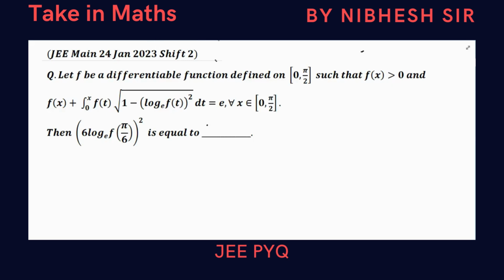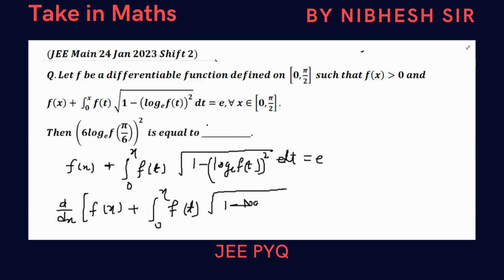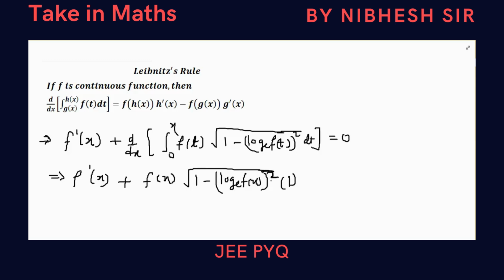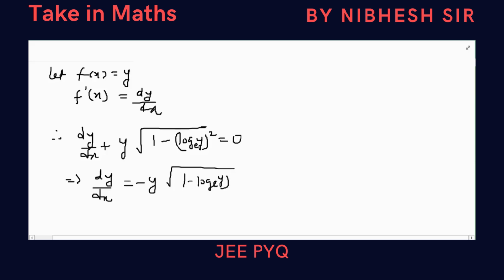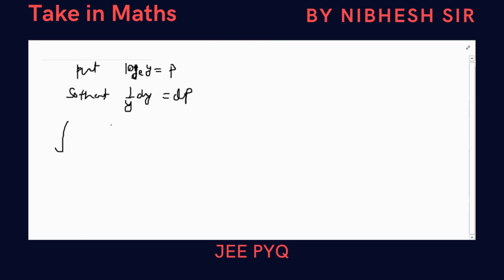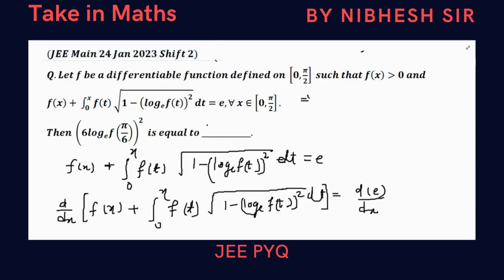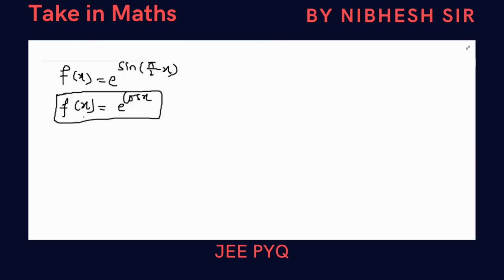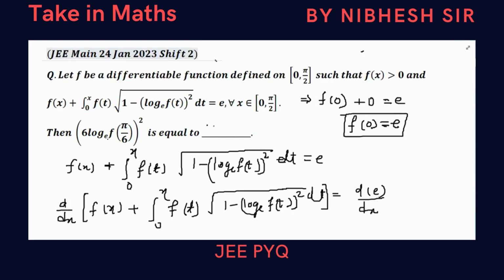Take in Maths definiteintegrationjeemainspyq pyq (JEE Main 24 Jan 2023 Shift 2)